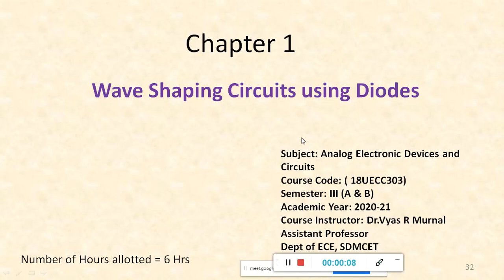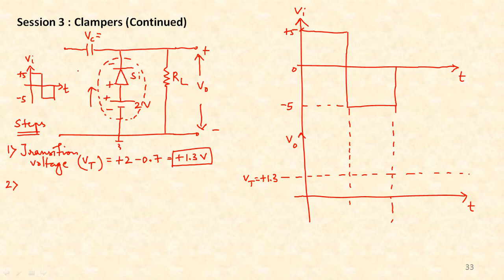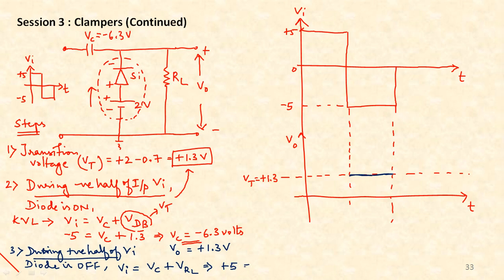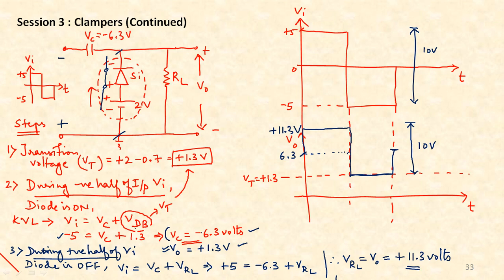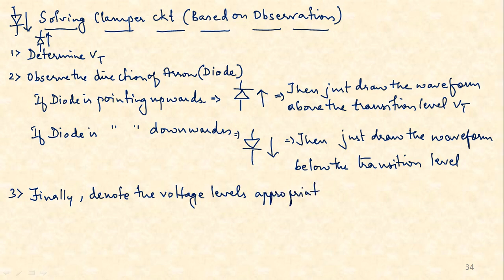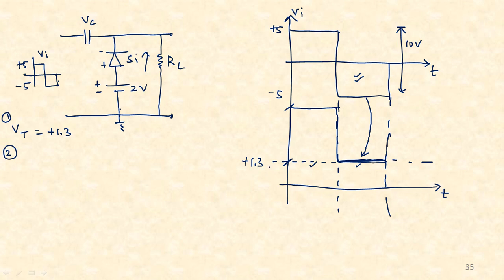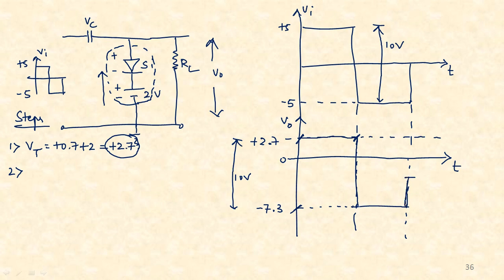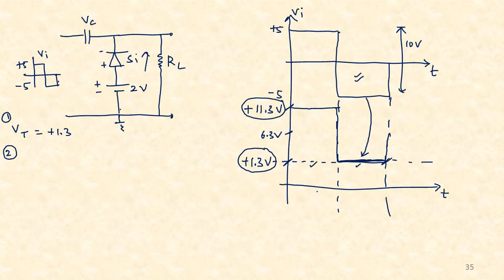L7 Clampers Session3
Analysis of Clamper Circuits